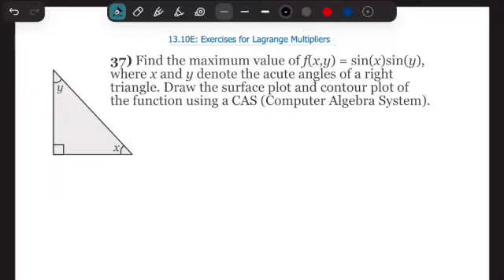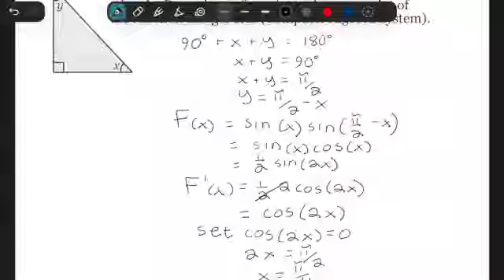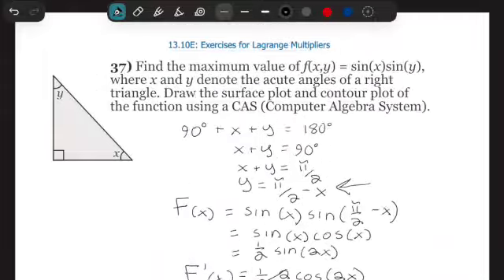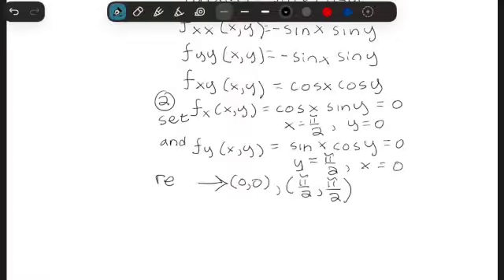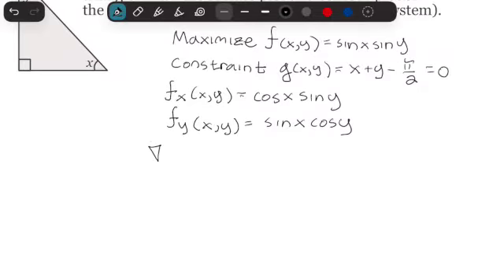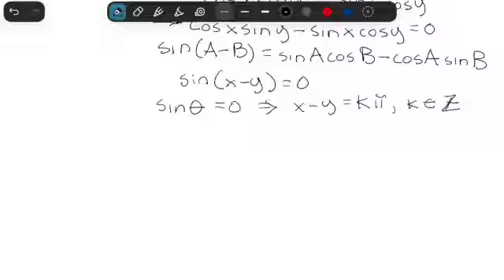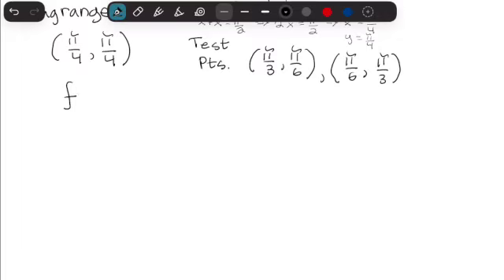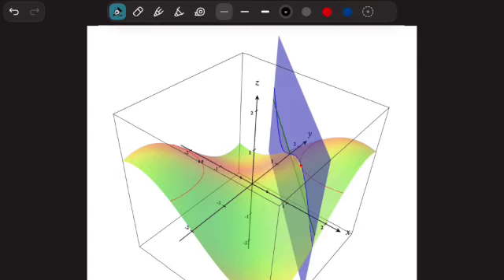Calculus III – Constrained Optimization: Substitution and 2nd Derivatives vs. Lagrange Multipliers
Course: MTH-212 (Calculus III) – Monroe Community College
Instructor: Professor Seeburger
Assignment: Discussion 10 Submission
Source Problem: LibreTexts Calculus III 13.10E #37

In this video, I work through Problem 37 from the LibreTexts Calculus III section on Lagrange Multipliers.
I solve the constrained optimization problem using three different methods for comparison:

1. Substitution, with the second derivative test which successfully finds the maximum.

2. The second-partials test, which fails to apply correctly since the point lies outside the region and the constraint isn’t closed.

3. The Lagrange Multiplier method, which again produces valid results consistent with the substitution approach.